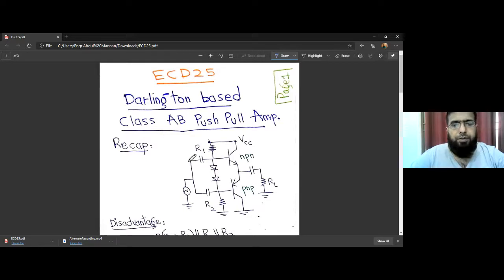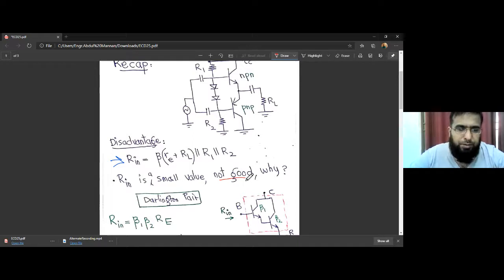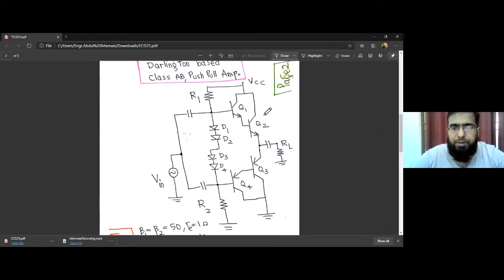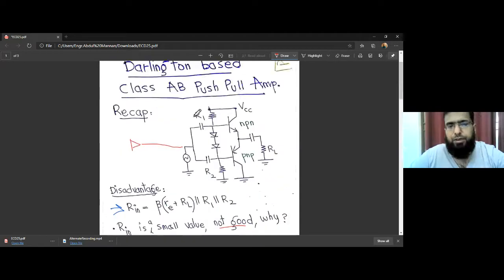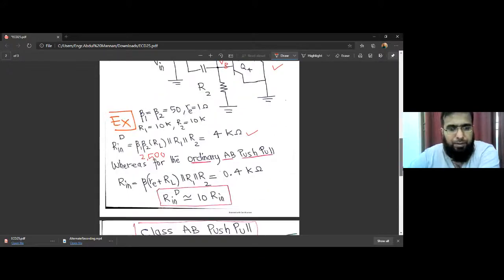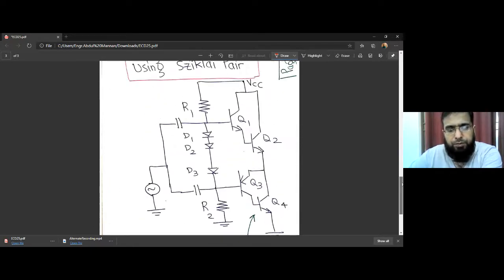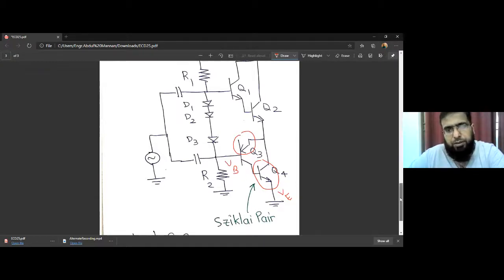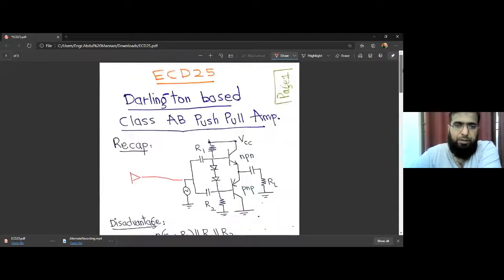ECD25 | Darlington pair based Class AB Push Pull Amplifier | Power amplifiers | Electronic Devices